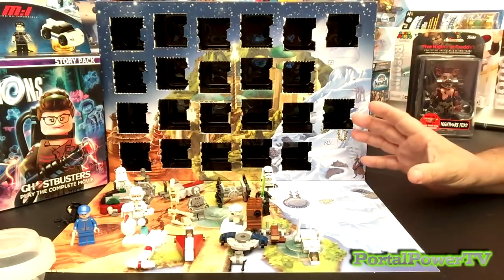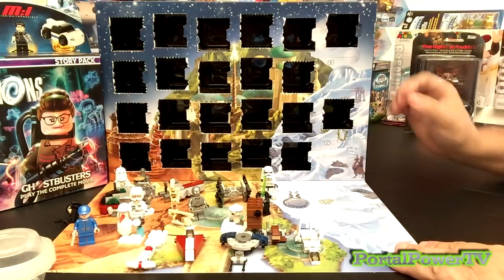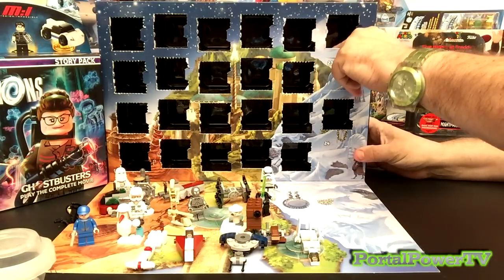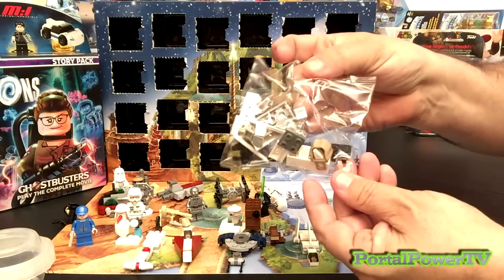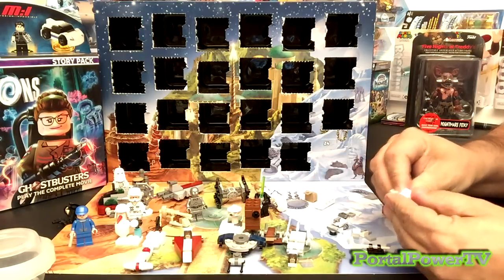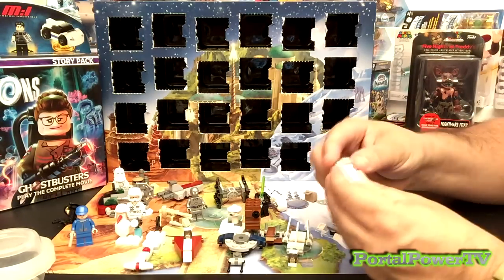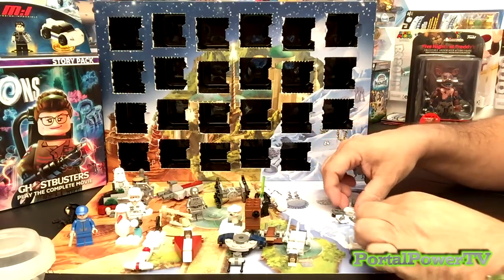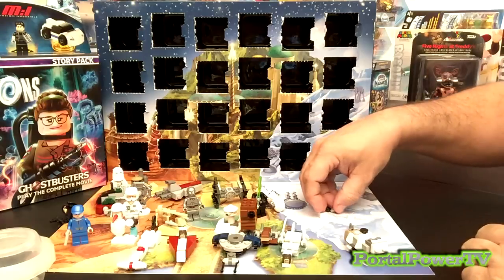LEGO Star Wars - Advent Calendar #75146 - Day 23 - Reveal & Build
DAY #23 - LEGO Star Wars Advent Calendar #75146 Reveal & Build!
Be sure to join me each day in December leading up to Christmas as I reveal a new Mini Fig / Kit.